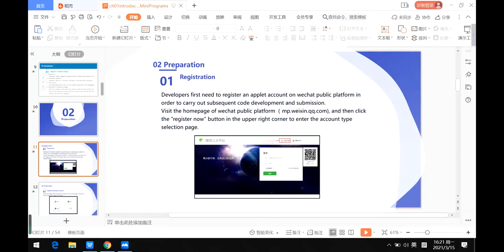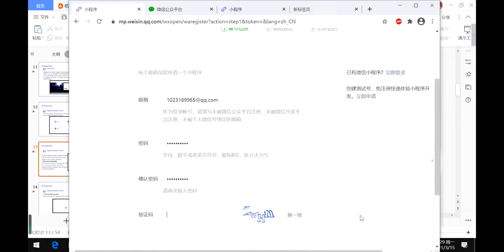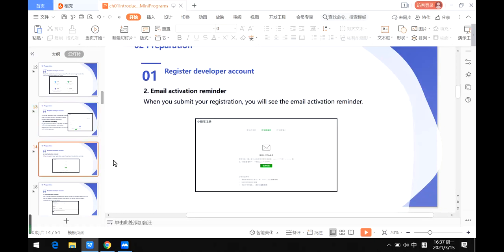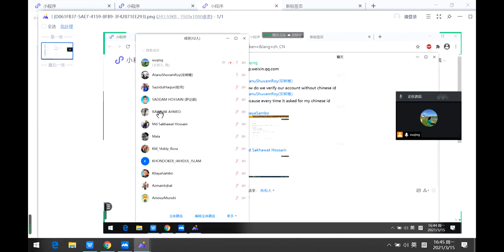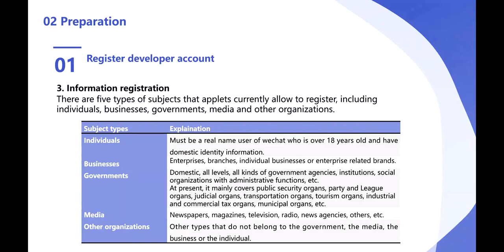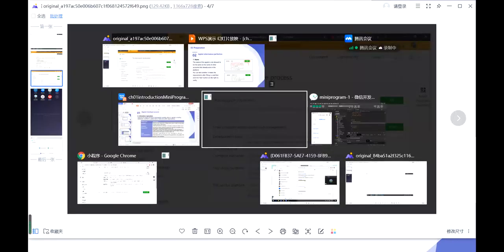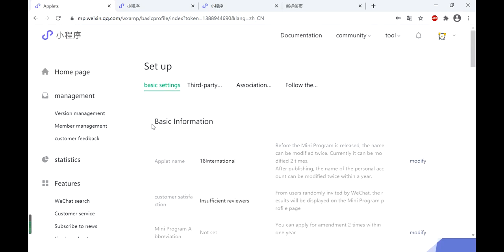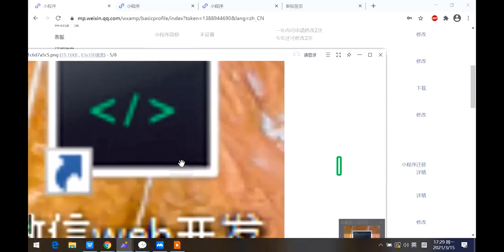WeChat Mini Program | Lecture 01 | Introduction & Create Account | Dr Xu Qing | JXUST